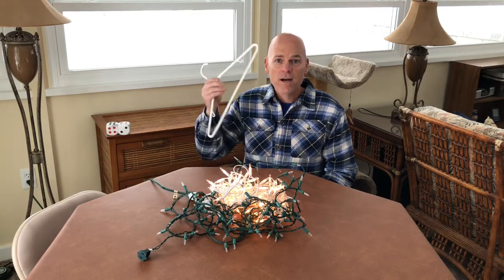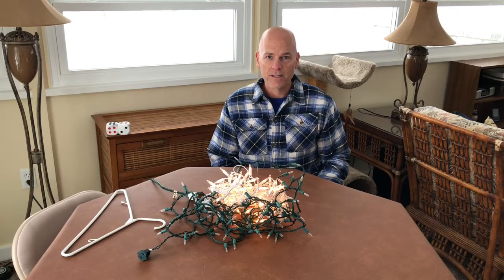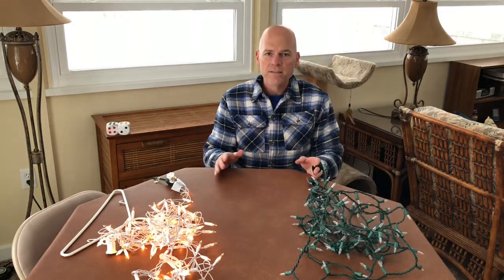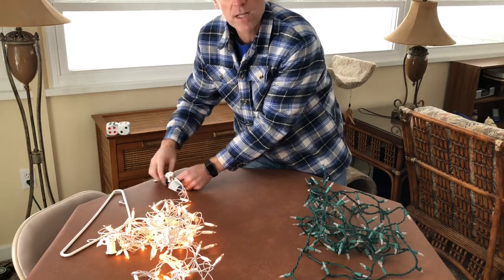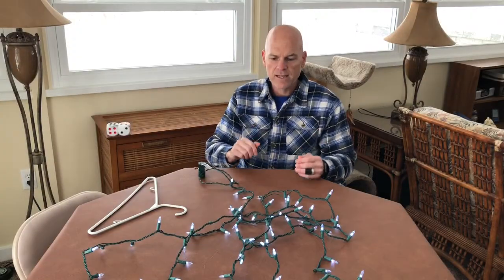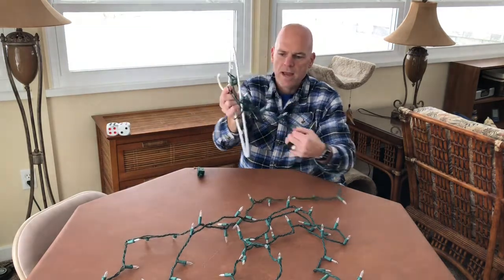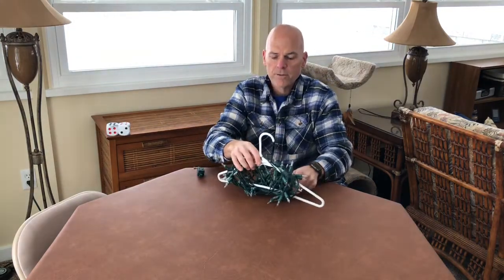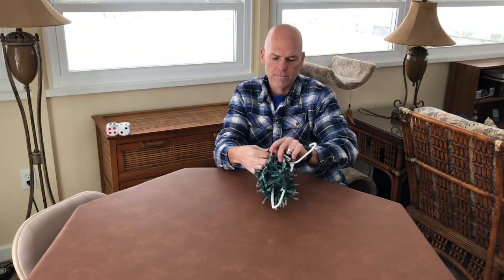How to store Christmas Lights - Tangle No More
In this video you will learn how to store your Christmas Lights so that when you use them next year they will not be a tangled mess. The cost is 2 minutes and 34 seconds and  a Standard Hanger.
I remember when I was a kid my job was to UnTangle  the lights.  Well years ago I figured it out and wanted to share with you.